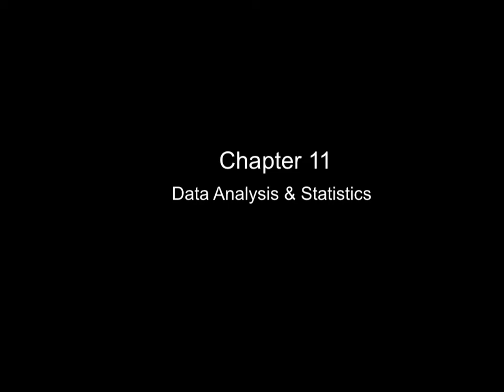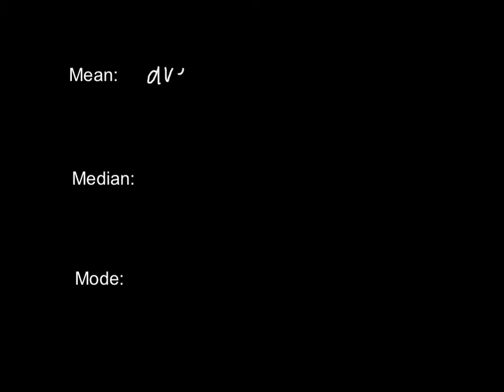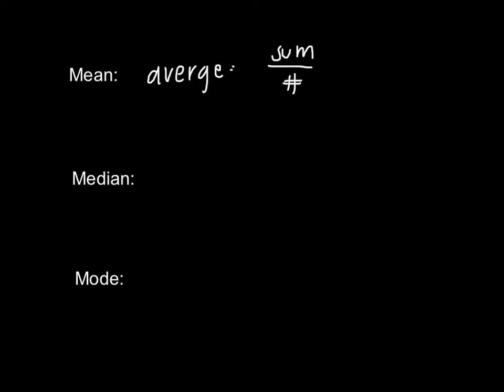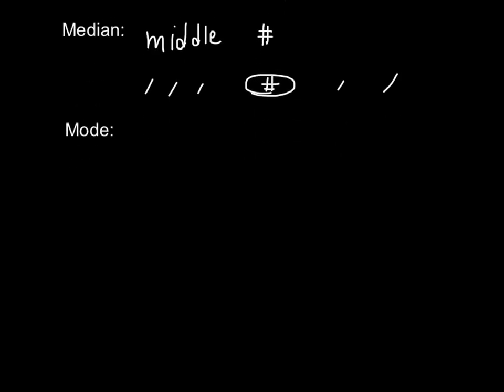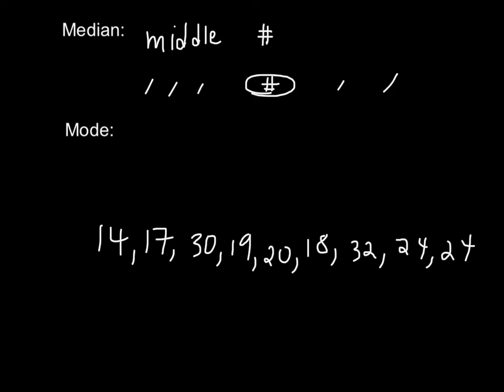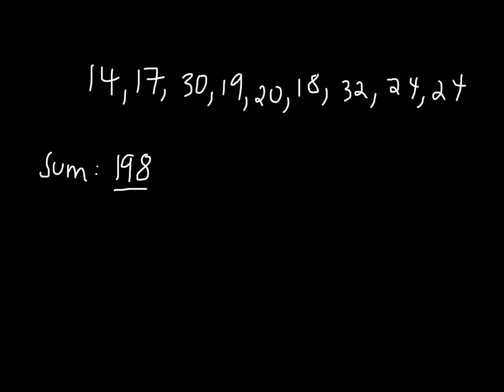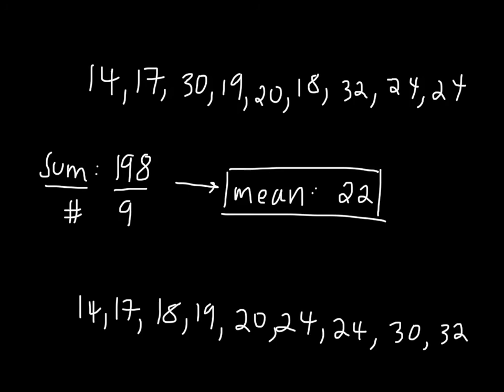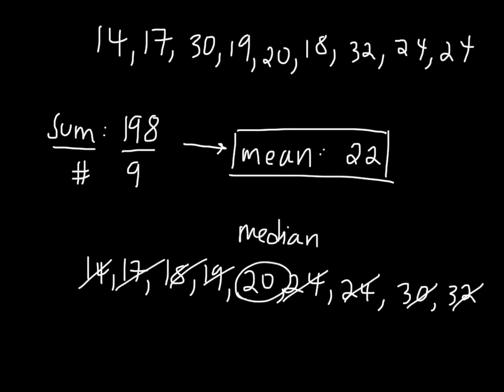11: Data Analysis & Statistics (Algebra II)